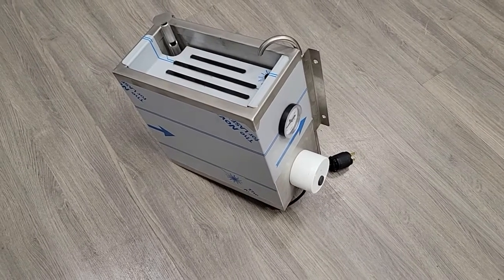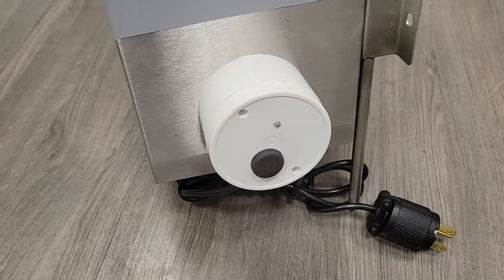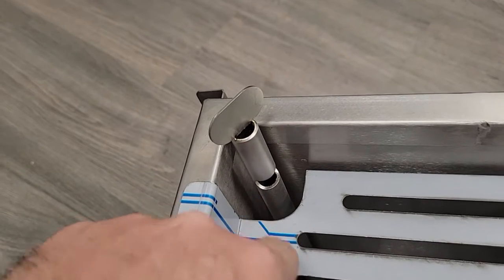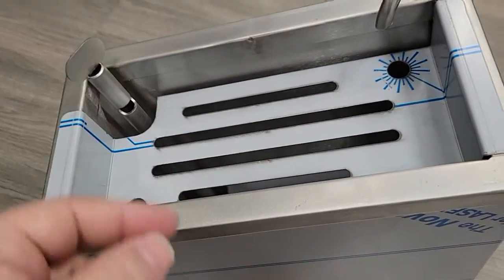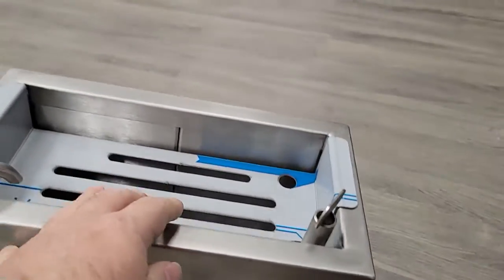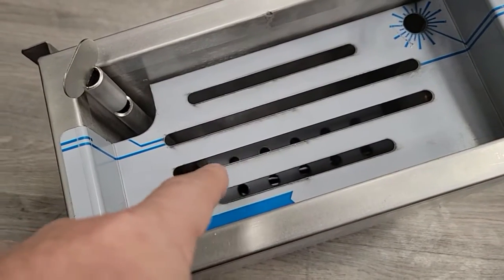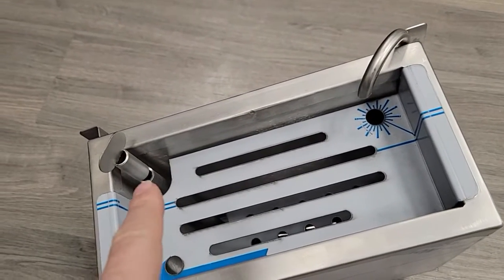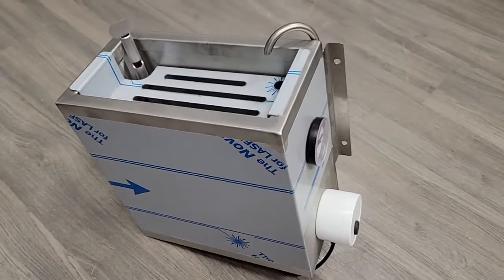Knife Sterilizer with Overflow Control - CM Machine Services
Knife Sterilizer with Overflow

Specifications:
    Sterilizer made of stainless steel.
    Sterilizing water overflow
    Insulated sterilizer walls.
    Sterilizer operation control light.
    Thermometer.